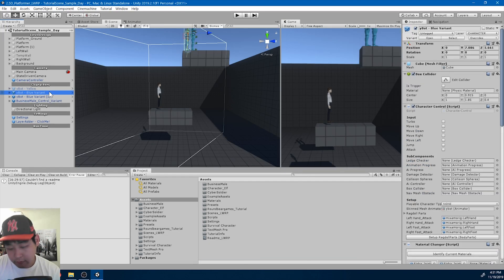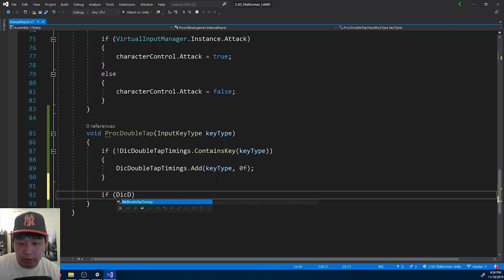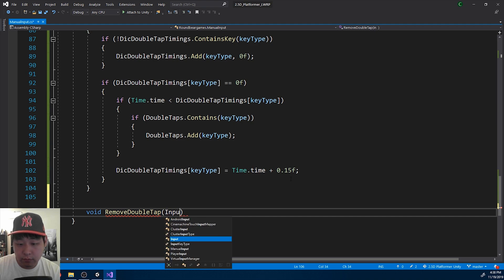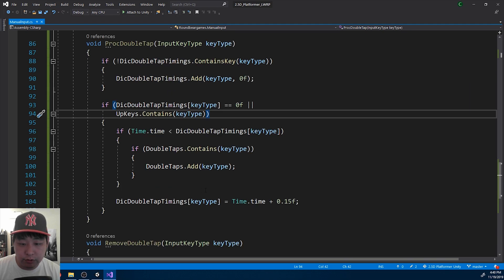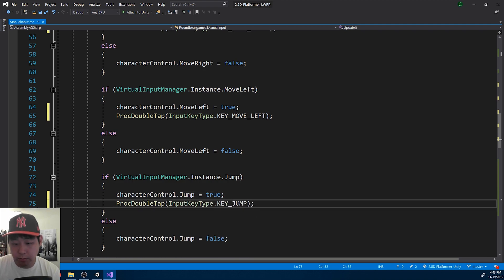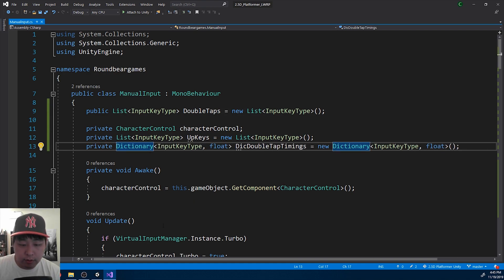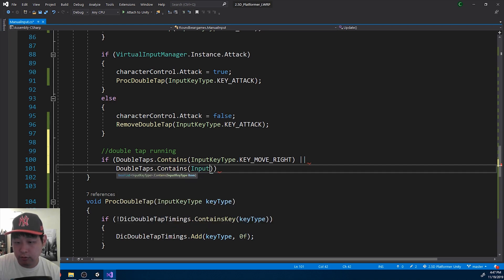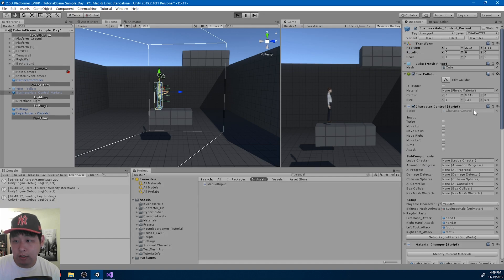#193 Double Tap Input (Part1) - Unity Tutorial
Double Tap Input (Part1) - Unity Tutorial
GameDev Course by Roundbeargames
- Unity double tap (keyboard)
- 2.5D platformer
- Indie developer
- Learn Unity programming / scripting